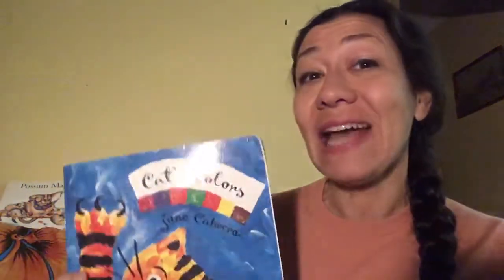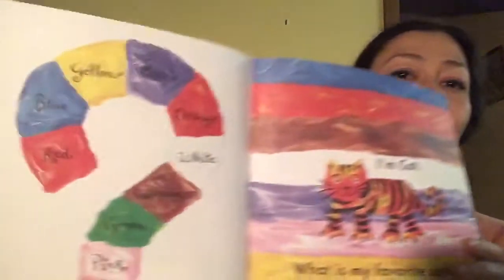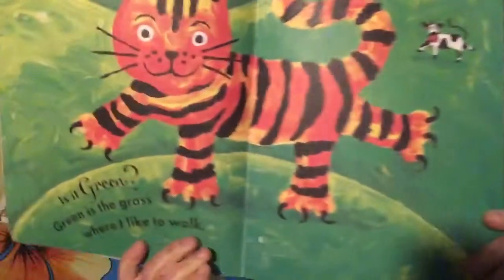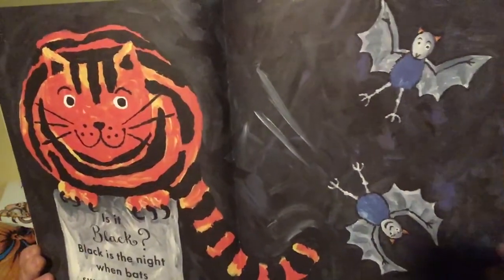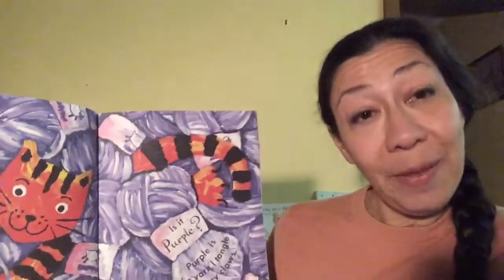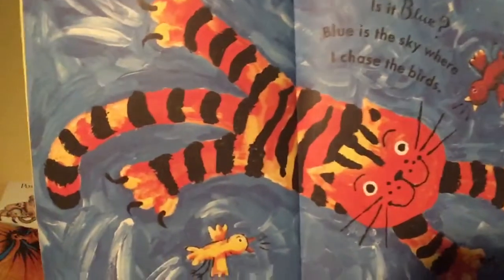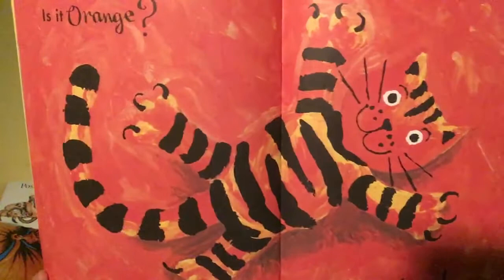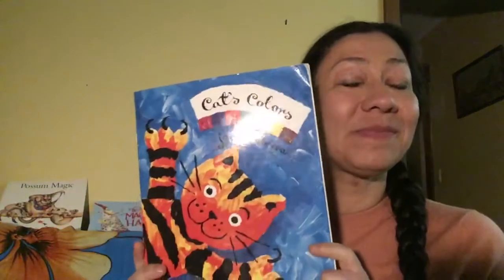Storytime with Ally P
‘Cat’s Colours’ by Jane Cabrera